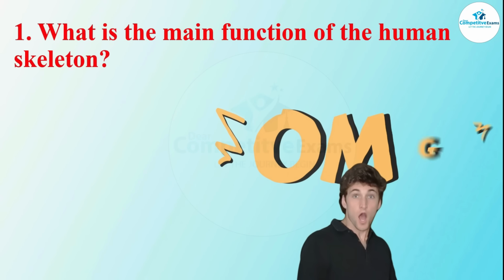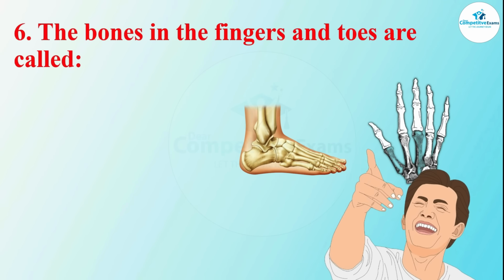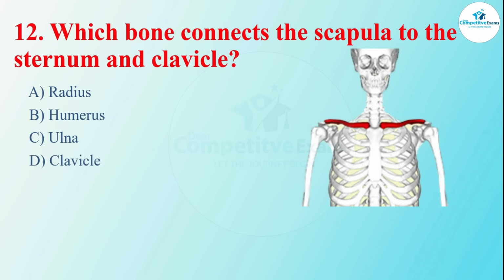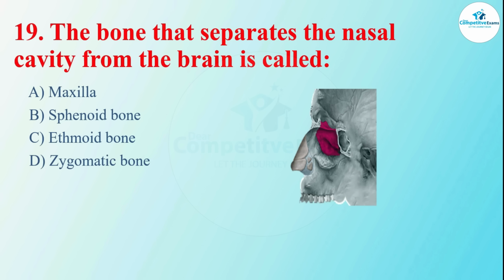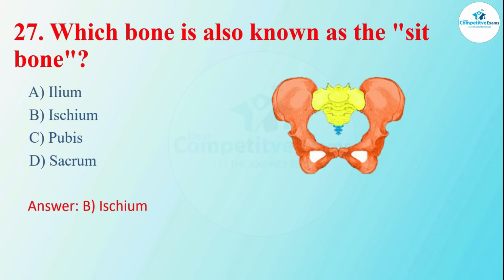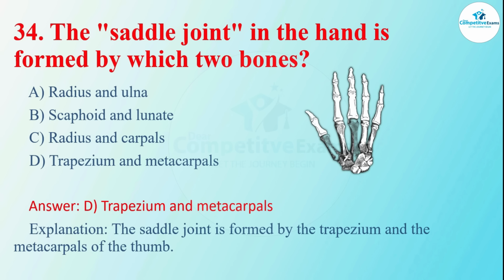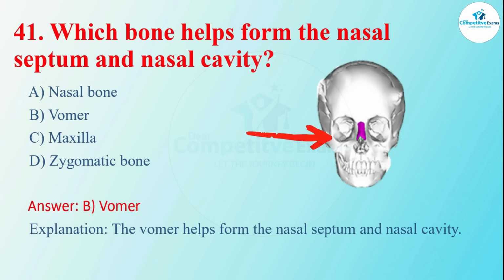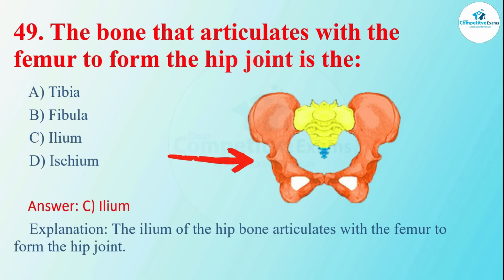MCQ on Human Skeleton System || MCQ'S Quiz on Skeleton || Bones || Mcq on skeletal system aiims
𝐃𝐞𝐚𝐫 𝐟𝐚𝐦𝐢𝐥𝐲 𝐦𝐞𝐦𝐛𝐞𝐫,
𝐑𝐞𝐚𝐝𝐲 to take  𝐥𝐞𝐚𝐫𝐧𝐢𝐧𝐠 𝐣𝐨𝐮𝐫𝐧𝐞𝐲 𝐭𝐨 𝐭𝐡𝐞 𝐧𝐞𝐱𝐭 𝐥𝐞𝐯𝐞𝐥?

🎯𝗪𝗮𝗻𝘁 𝗠𝗼𝗿𝗲 𝗗𝗮𝗶𝗹𝘆 𝗠𝗖𝗤𝘀 & 𝗤𝘂𝗶𝗰𝗸 𝗥𝗲𝘃𝗶𝘀𝗶𝗼𝗻?

✅ Daily “Question of the Day”
✅ PDF summaries & cheat sheets
✅ Quick tips for NCLEX / HAAD / Nursing exams

Comment your answer 👇 – top correct ones get a shoutout!

𝗛𝗼𝗽𝗲, 𝘁𝗵𝗲 𝗻𝗲𝘄 𝗲𝗳𝗳𝗼𝗿𝘁𝘀 𝘄𝗶𝗹𝗹 𝗮𝗱𝗱 𝗺𝗼𝗿𝗲 𝘃𝗮𝗹𝘂𝗲 𝘁𝗼 𝘆𝗼𝘂𝗿 𝗽𝗿𝗲𝗽𝗲𝗿𝗮𝘁𝗶𝗼𝗻.

𝐐𝐮𝐞𝐬𝐭𝐢𝐨𝐧𝐬 𝐂𝐨𝐯𝐞𝐫𝐞𝐝 𝐢𝐧 𝐭𝐡𝐢𝐬 𝐯𝐢𝐝𝐞𝐨 𝐚𝐫𝐞
1. What is the main function of the human skeleton?
2. How many bones are there in the adult human body?
3. Which bone is commonly referred to as the "funny bone"?
4. The thigh bone is also known as:
5. Which bone makes up the forehead and the roof of the eye sockets?
6. The bones in the fingers and toes are called:
7. Which bone is commonly referred to as the "shinbone"?
8. The vertebral column is made up of how many vertebrae in adults?
9. The bone that forms the upper arm is the:
10. Which bone is often called the "collarbone"?
11. Which part of the skull allows the jaw to move for chewing and talking?
12. Which bone connects the scapula to the sternum and clavicle?
13. Which bone in the human body is responsible for producing red blood cells?
14. What are the small bones in the wrist called?
15. The tailbone at the end of the vertebral column is also called:
16. The bone that forms the heel of the foot is:
17. Which bone in the human body is often referred to as the "shoulder blade"?
18. Which bone allows the head to nod "yes" and "no"?
19. The bone that separates the nasal cavity from the brain is called:
20. The bone that forms the bridge of the nose is called the:
21. Which bone is commonly called the "thigh bone"?
22. The bone that makes up the upper jaw is the:
23. Which bone in the human body is also known as the "breastbone"?
24. The bone that forms the back of the skull and base of the cranium is the:
25. Which bone is located in the forearm on the same side as the thumb?
26. The bone that forms the lower jaw is the:
27. Which bone is also known as the "sit bone"?
28. The bone that connects the sternum and scapula is the:
29. The bone that forms the side of the skull and part of the cheek is the:
30. The bone that forms the bridge of the nose and part of the eye socket is the:
31. What is the purpose of the axial skeleton?
32. Which bone forms the posterior part of the hip bone?
33. The bones of the fingers are known as:
34. The "saddle joint" in the hand is formed by which two bones?
35. Which bone is responsible for supporting the body's weight when sitting?
36. The first cervical vertebra is known as:
37. The bone that forms the roof and sides of the cranium is the:
38. The bones that make up the wrist are known as:
39. Which bone provides attachment for the tongue and throat muscles?
40. The bone that forms the base of the skull and houses the inner ear structures is the:
41. Which bone helps form the nasal septum and nasal cavity?
42. The bone that forms the hard palate (roof of the mouth) is the:
43. The bone that forms the "wing" of the nose is the:
44. Which bone helps protect the spinal cord and provides attachment for back muscles?
45. The bone that forms the keystone of the cranial floor is the:
46. Which bone articulates with the radius and ulna to form the elbow joint?
47. The bone that forms the anterior part of the hip bone is the:
48. Which bone helps protect the brain and contains the middle and inner ear structures?
49. The bone that articulates with the femur to form the hip joint is the:
50. Which bone is commonly called the "kneecap"?